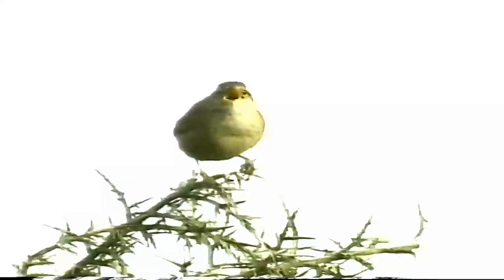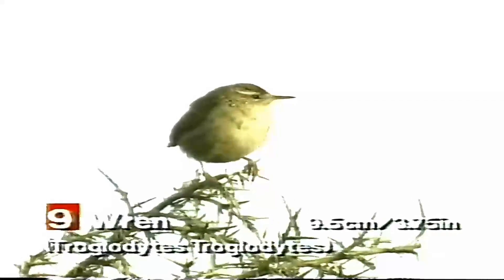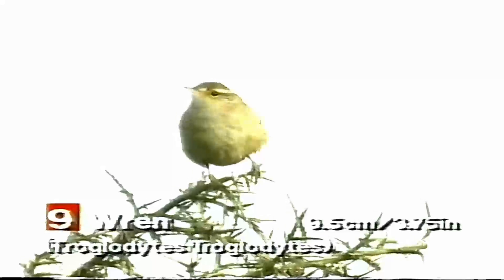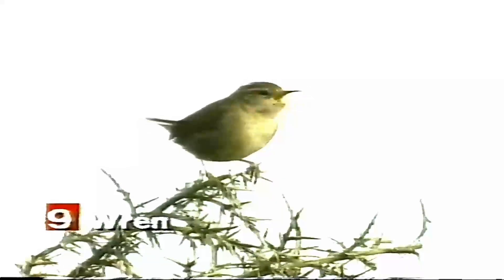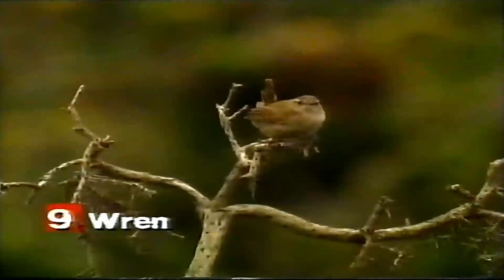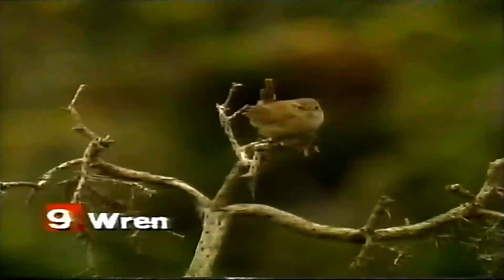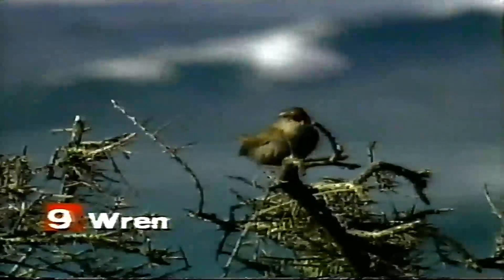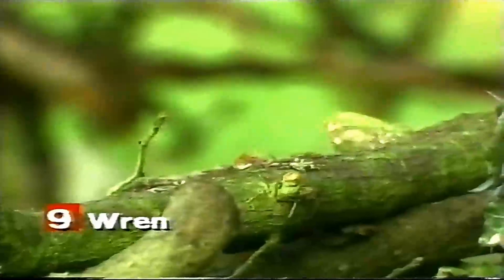Mesmerizing Beauty and Melodies of Wren UK: A Small Songbird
In this video, we will take a closer look at the wren and its life in the UK. We will learn about its habitat, diet, and behavior. We will also see some beautiful footage of wrens in their natural environment.